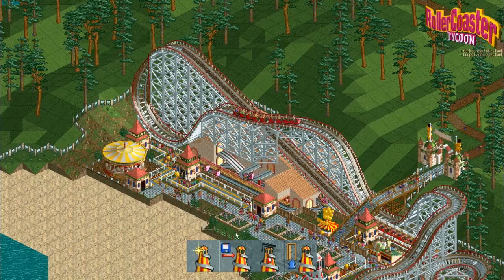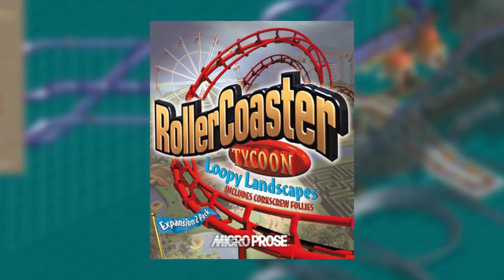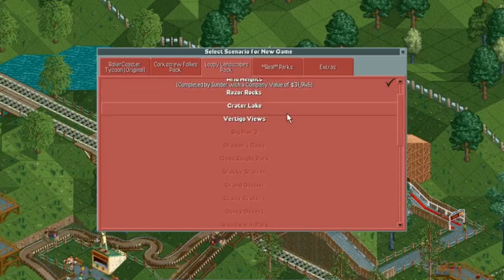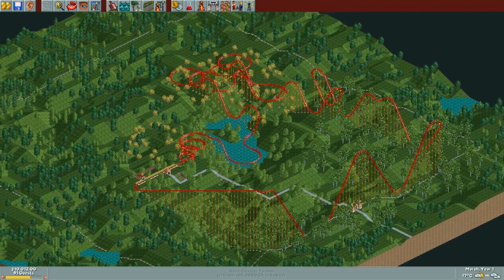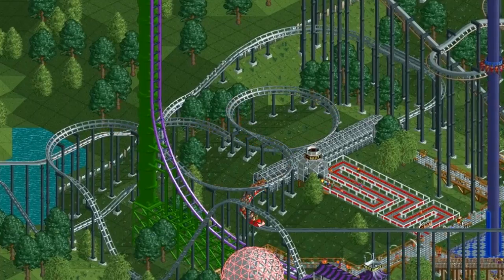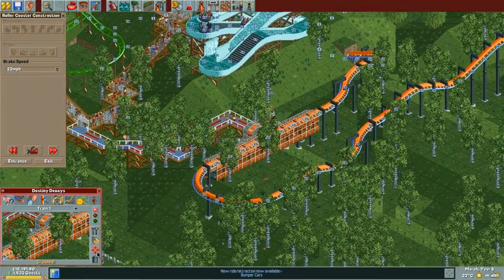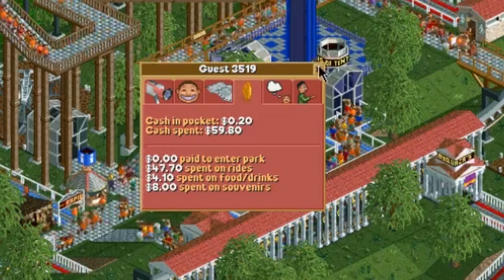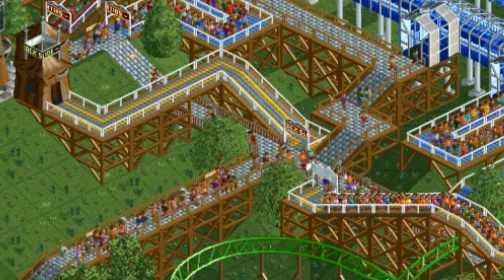LevelHead - Roller Coaster Tycoon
LevelHead is a show all about recognizing and appreciating the complex design that goes into great video games!